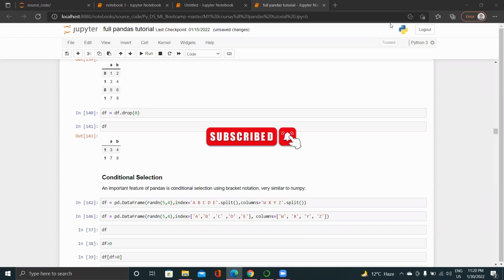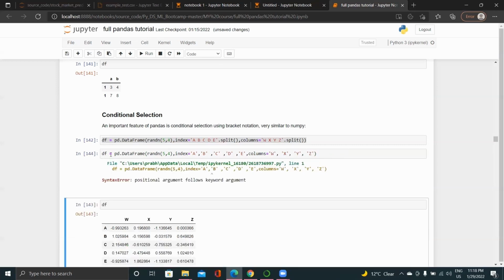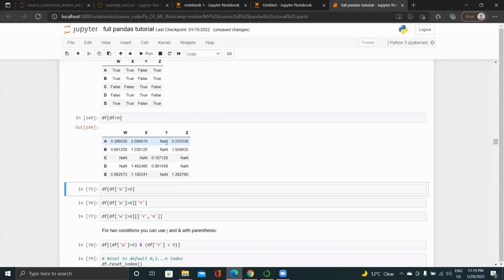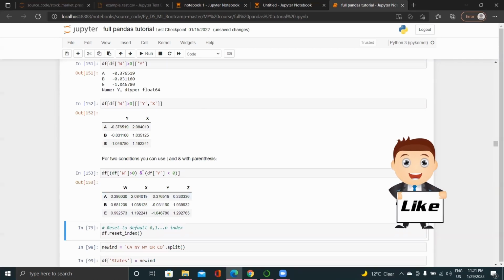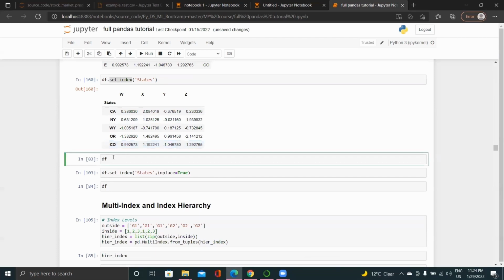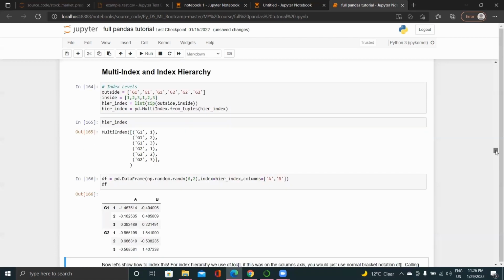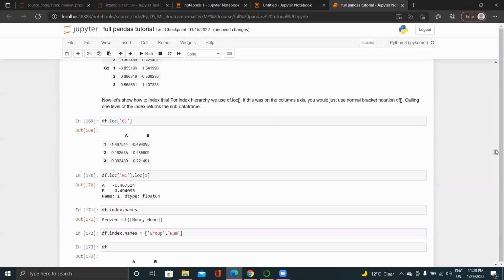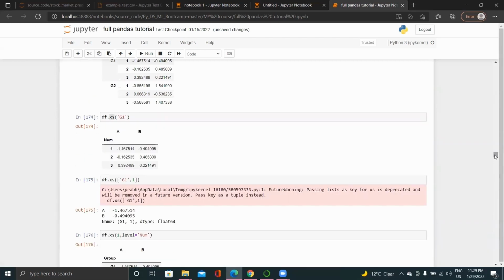Pandas Tutorial Part 4 : Conditional Selection in DataFrame: Reset Index : Set Index : Multi-Index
This is the part 3 for Pandas tutorial from basic to advance level .
In Part 4 :- Conditional Selection , Reset Index , Set Index , Multi-Index and Index Hierarchy in DataFrame .

In Part 1:- We cover Introduction to Pandas ,  Data Structure in Pandas ,  Installation of Pandas ,  Pandas Series , Creating Series from Python list , Python Dictionary , Numpy Array , Create Empty Series , Data in Series , Using an index of Series , Add two series , Accessing Data from Series with Postion .

In Part 2 :- Indroduction of pandas 's DataFrame , How to create Dataframe form python List , Numpy Array , Pandas's series , dictionary .

In Part 3 :- Section and Indexing in DataFrame , Creating new column and rows , Removing column and rows .

In Part 5 :-  Dealing with Missing Data and Groupby .
In Part 6 :-  Merging, Joining, and Concatenating In DataFrame .
In Part 7 :- Operations with Pandas , Applying Functions , Input from CSV , Input from Excel , Input from Sql file Write on Excel and CSV file .